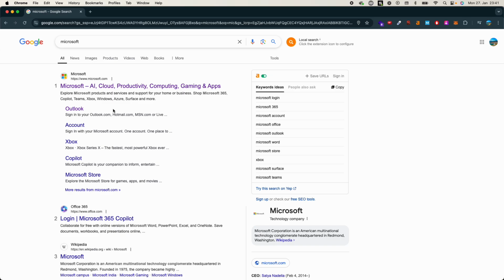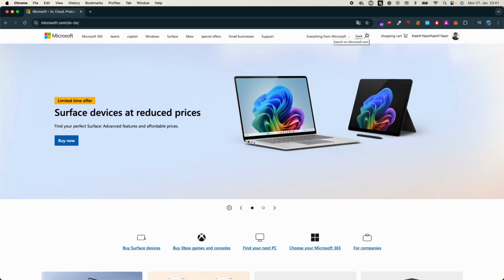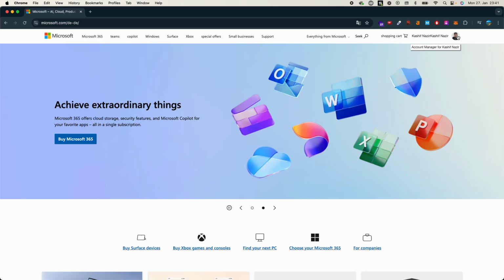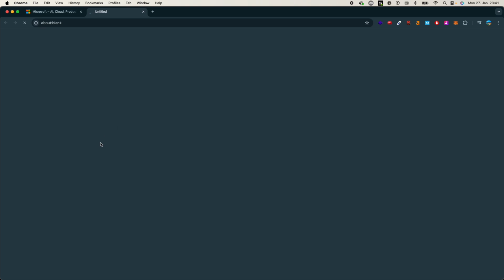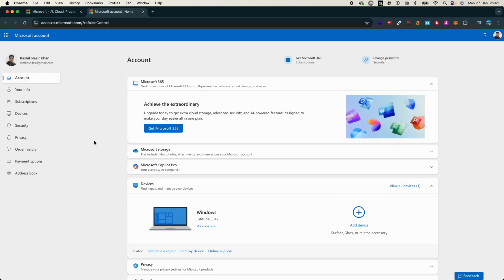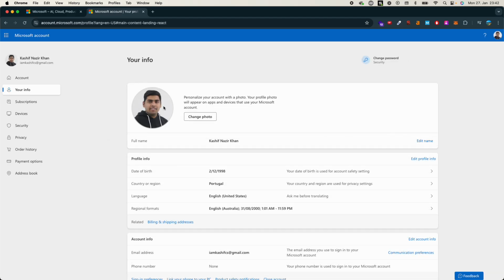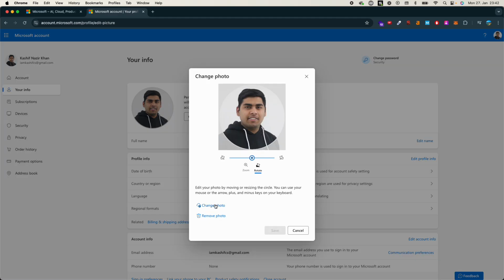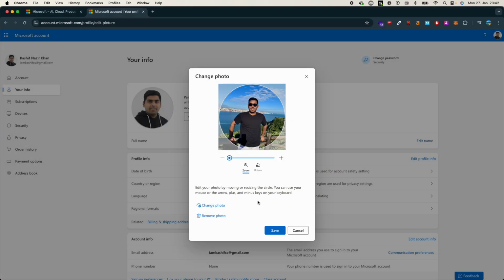How to Change Profile Picture on Microsoft Teams (Updated)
Want to update your profile picture on Microsoft Teams? In this step-by-step tutorial, we’ll show you how to easily change your profile picture in Microsoft Teams, whether you’re using the desktop app, mobile app, or the web version. Personalize your account to make it uniquely yours in just a few clicks!

We’ll cover:

How to change your profile picture in Microsoft Teams on desktop.
Steps to update your photo in the mobile app.
Syncing your profile picture across Teams and other Microsoft apps.
Troubleshooting tips if your new picture doesn’t appear immediately.
Customizing your Microsoft Teams profile picture helps you stand out in meetings and makes collaboration more personal.

Got questions? Drop them in the comments, and we’ll be happy to assist!